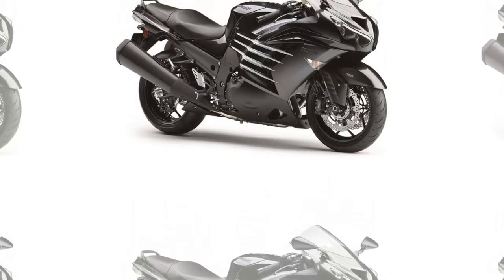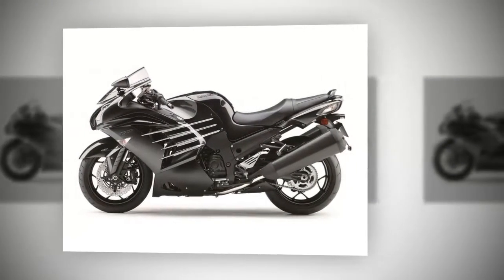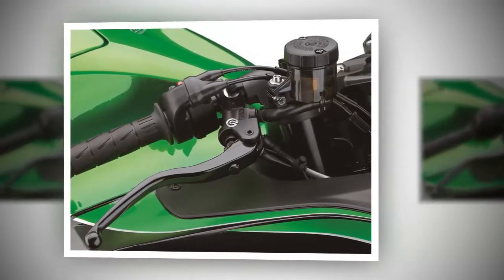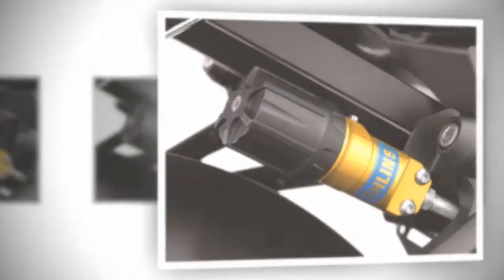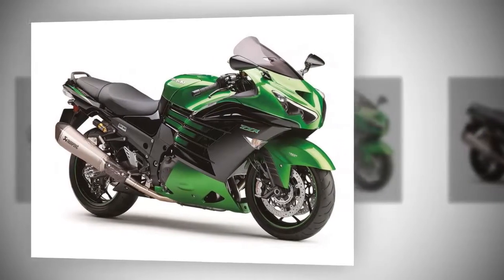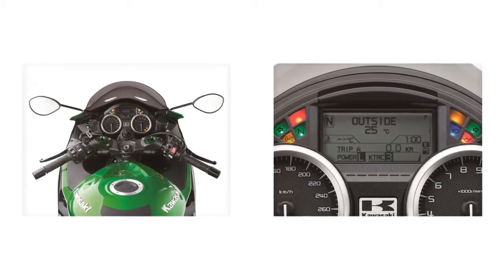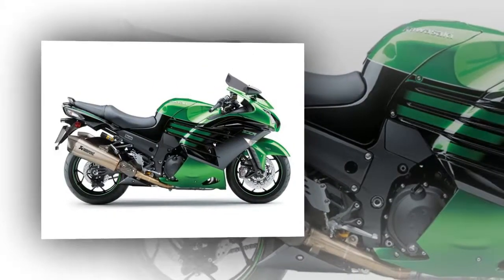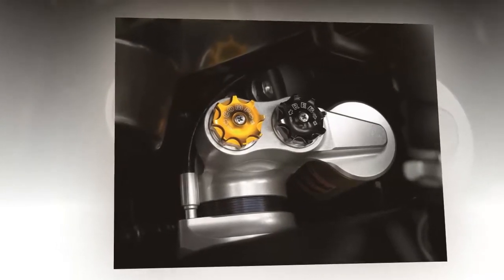Updated Kawasaki ZZR1400 Revealed